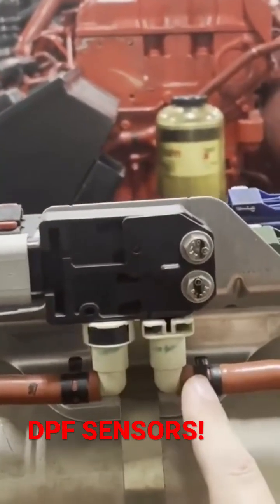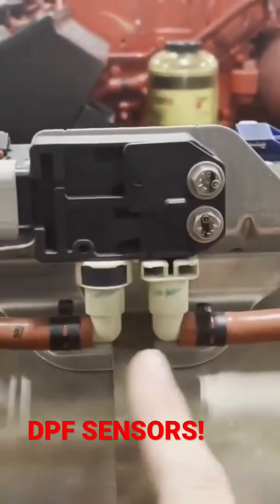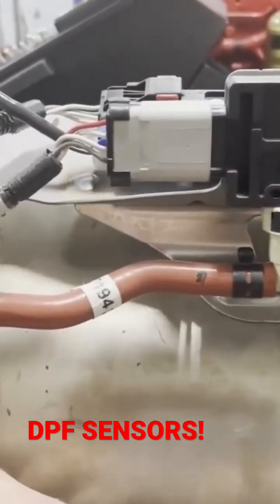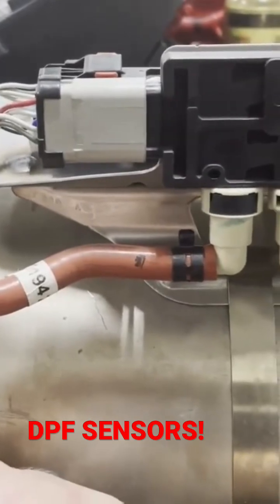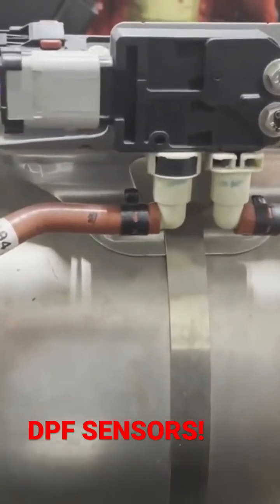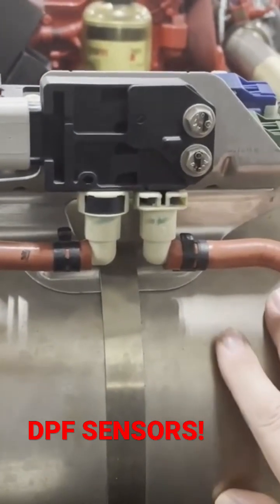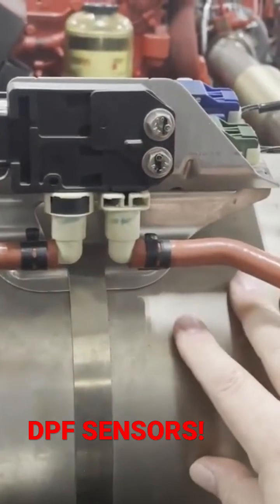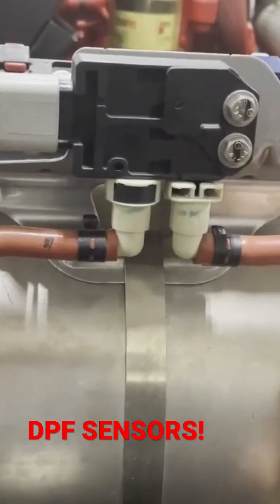DPF sensor explained in 60 seconds!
A VERY quick explanation of what the DPF’s Delta P sensor does and how it is related to regen. 60 seconds!

Support our Partners to help us continue making great content!

Great at showing you all the info you could ever want about your channel or others

If you have TikTok and YouTube and post content don't forget that you can very easily open a shopify store and connect it to printify to sell you own designed branded gear and swag. It is easy and printify walks you through every step.

Our friends at 9phx Racing have great deals on lots of cool diesel stuff including EGR delete kits.

If you are looking for brands to partner with try awin they work with many brands and you will find the right partner here.